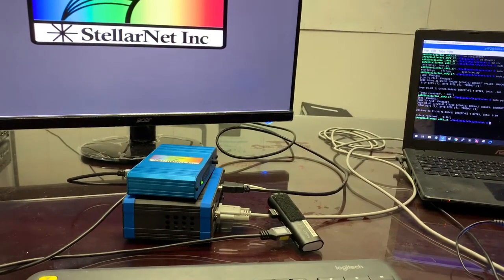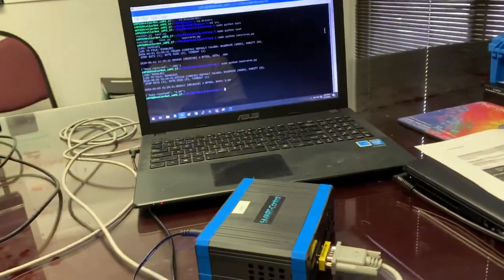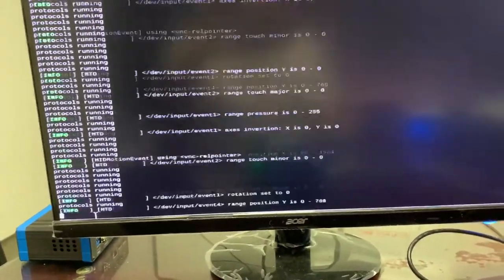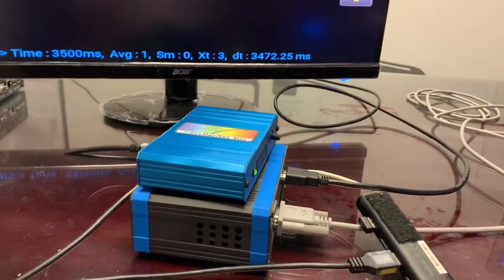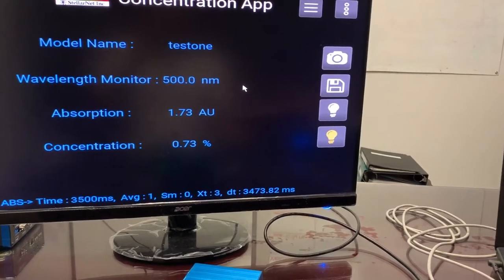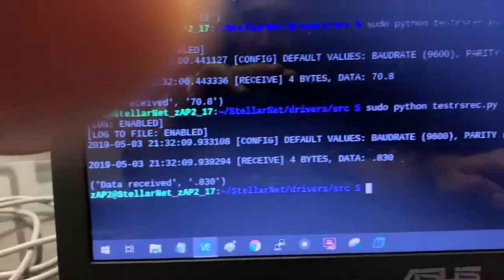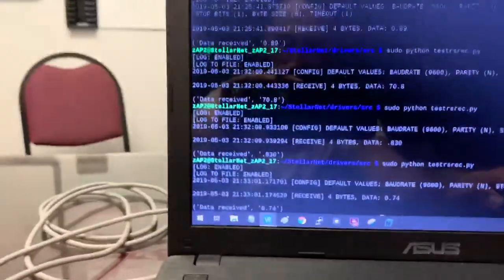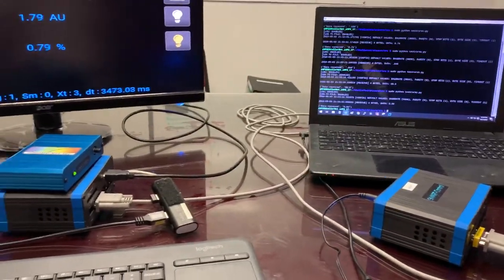StellarNet Spectrometer Communication via RS232 using SMART-Control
Technical engineering video clip showing how to connect a StellarNet spectrometer to a SMART-Control and communicate data via RS232.